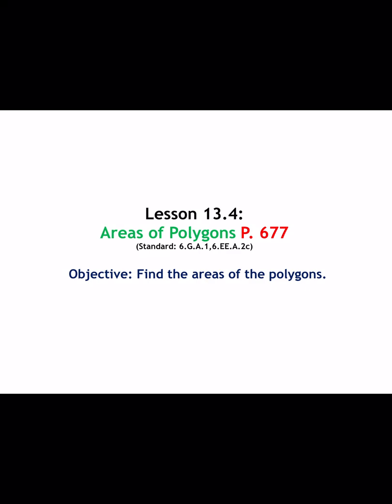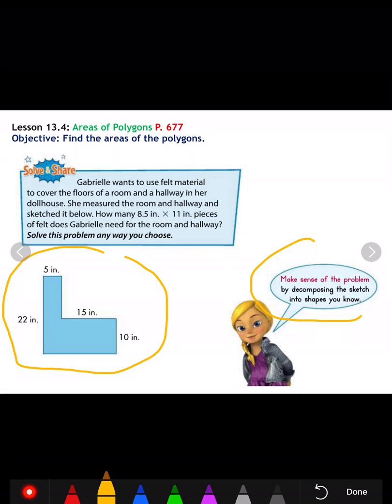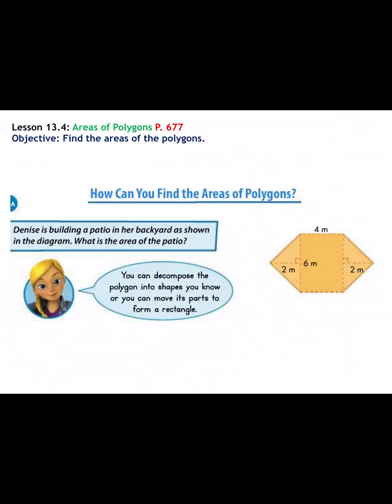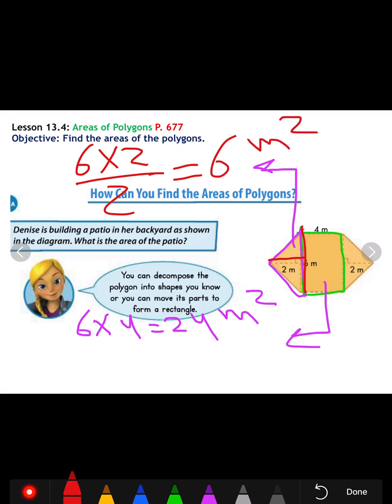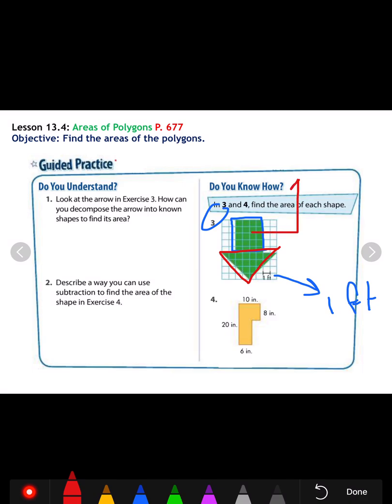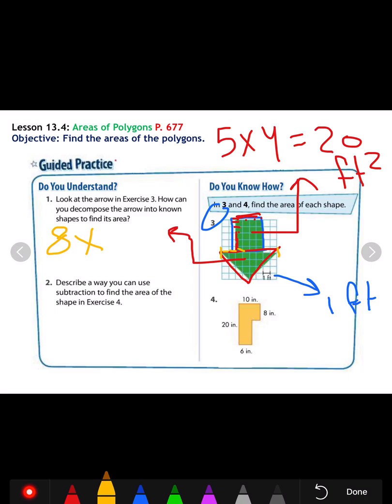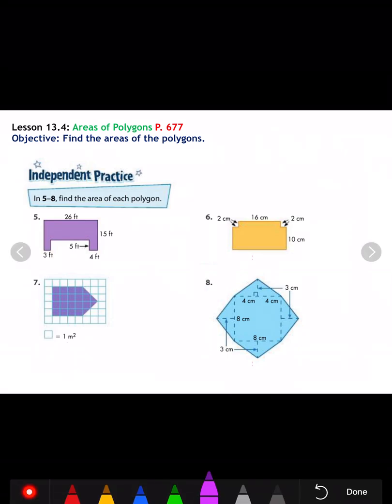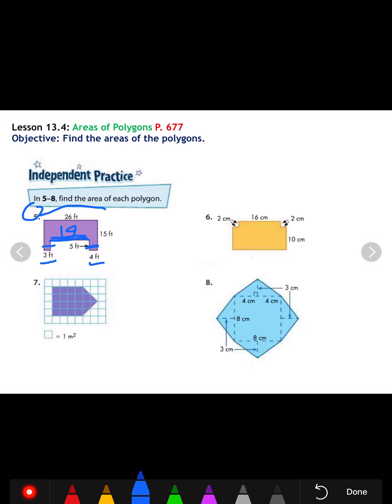lesson 13 4 grade 6 areas of polygons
how to find areas of polygons by cutting it to familiar figures